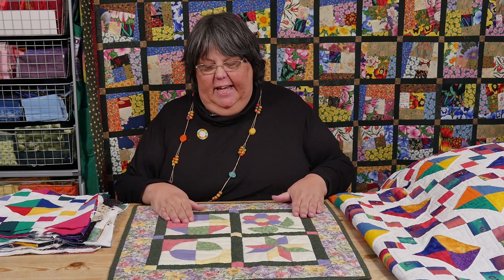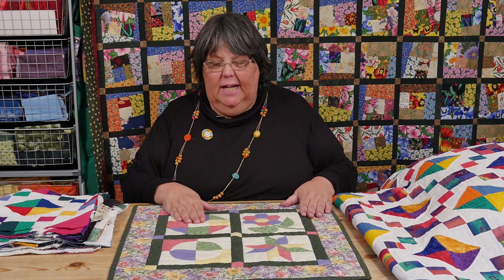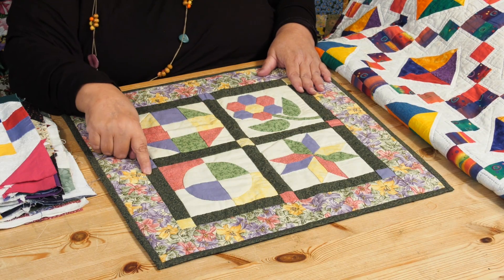Small 4-Block Sampler Quilt Pieced by Hand by Paula Doyle - Part 4 (Taster Video)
Small 4-block sampler quilt pieced by hand - this is the final section of the workshop programme and you get lots of show -and-tell style inspiration from Paula too to finish off your quilt.

TThis is just a taster but you can access the full workshop